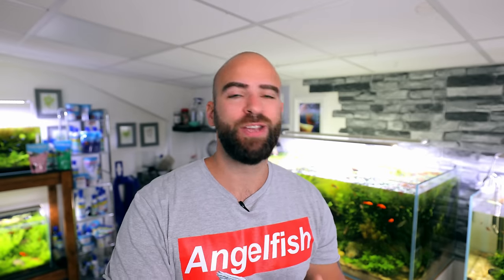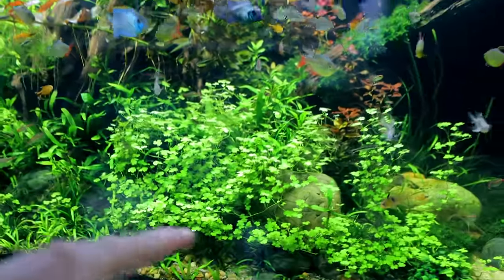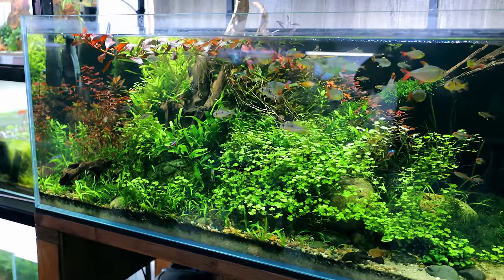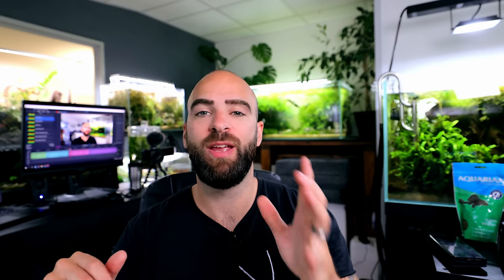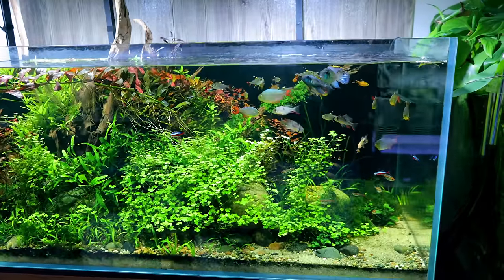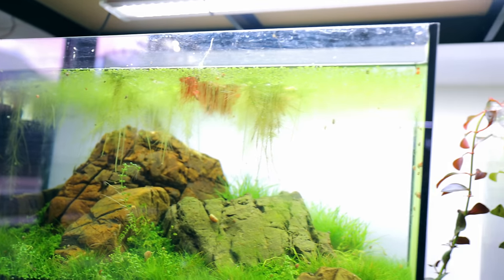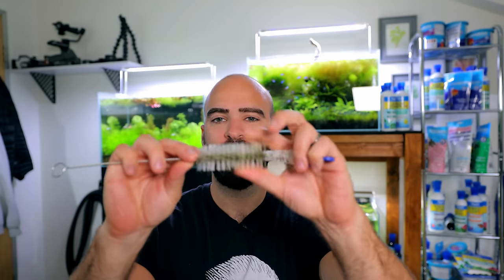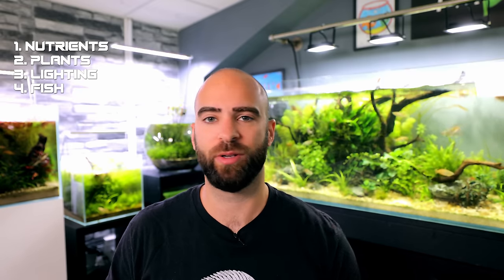How To Keep Low Tech Aquarium Plants Alive - Comprehensive Guide 2022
In this video I cover all the things I do to keep my aquarium plants in good condition. Many of you have commented that you have tried to create an aquascape only to have the plants all die off. Sometimes in the early stages, it can look like the plants have died off as they get covered in algae. I will help you to NOT get to that stage so you can enjoy your aquarium from day 1.

Timestamps:
0:00 Intro
1:15 Lighting
7:47 Plants
11:20 Floating Plants
13:10 Substrate
16:06 Filters
19:11 Fertilisers
21:26 co2
23:07 Stocking
24:02 Fish In Cycle
27:02 Clean Up Crew
29:36 Controlling Algae
31:38 Complete Run Down